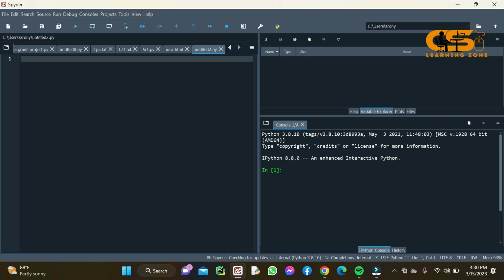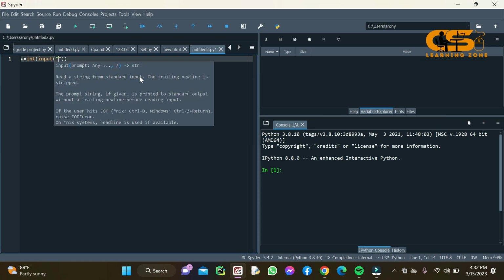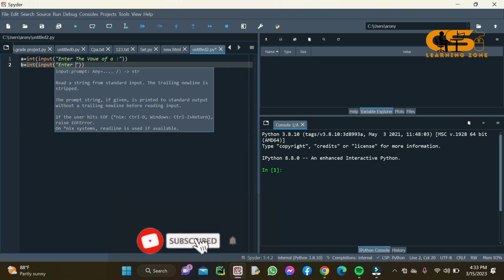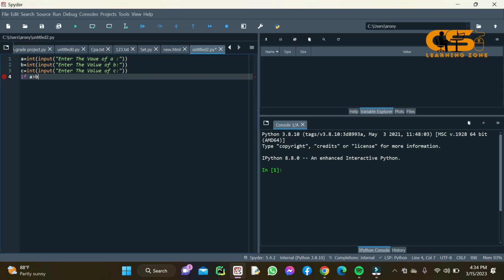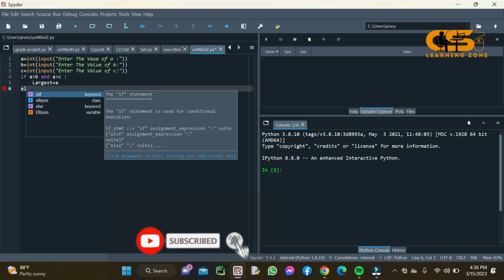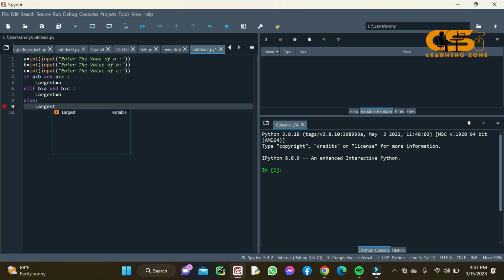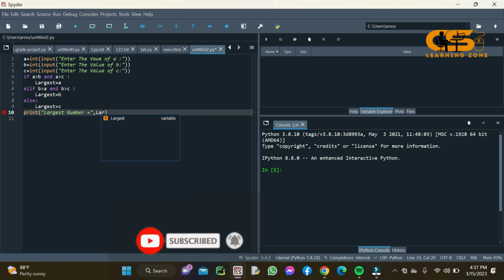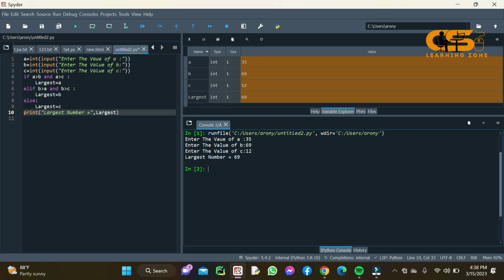Python program to find the largest of three numbers|পাইথন.... তিনটি সংখ্যার মধ্যে বড় সংখ্যা নির্নয়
Python program to find the largest of three numbers.Three number Largest Number check using Python Program.write a python program to find biggest of given three numbers.
max number in 3 in python.পাইথন প্রোগ্রামিং ব্যবহার করে তিনটি সংখ্যার মধ্যে বড় সংখ্যা নির্ণয়ের প্রোগ্রাম .